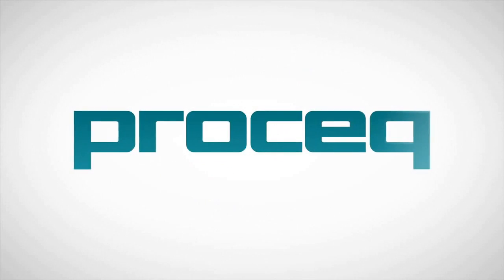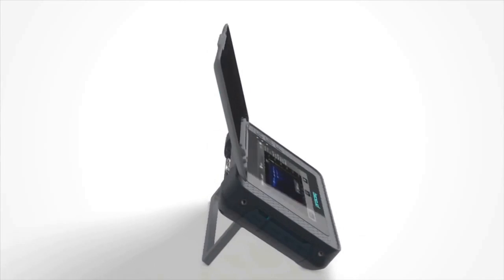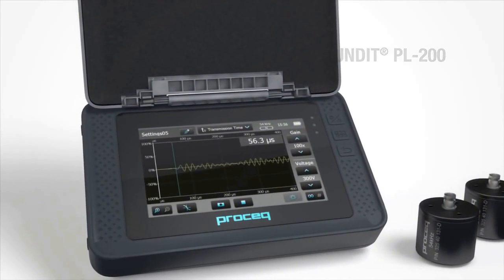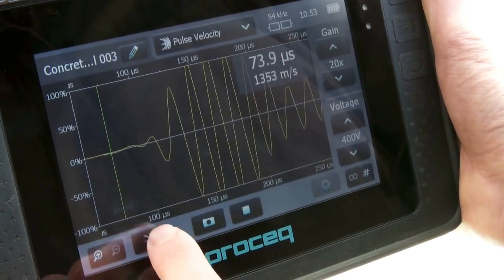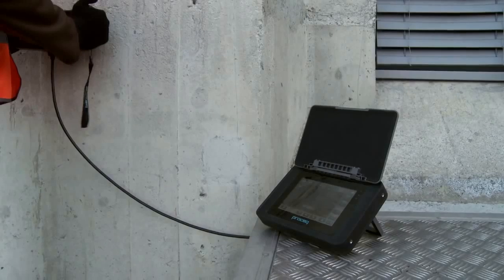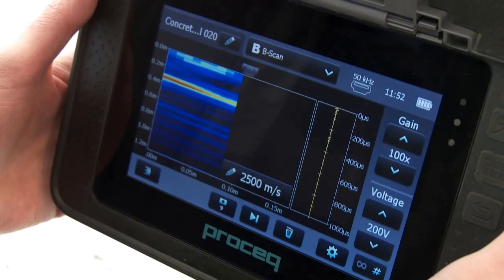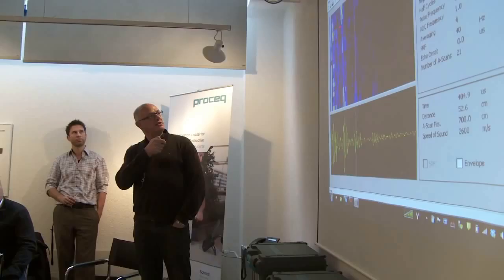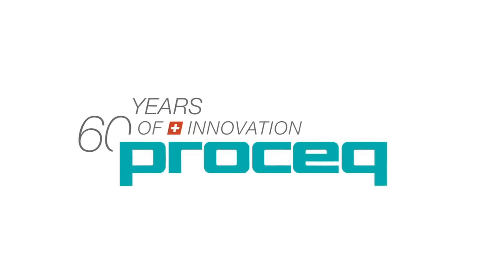Máy siêu âm bê tông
Thiết bị siêu âm bê tông
Máy siêu âm khuyết tật bê tông
Máy siêu âm cọc nhồi
Máy siêu âm móng
Máy siêu âm kiểm tra vết nứt trong bê tông
Máy siêu âm phân tích chất lượng bê tông
May sieu am be tong
Model: PROCEQ Pundit
Concrete Ultrasonic Tester